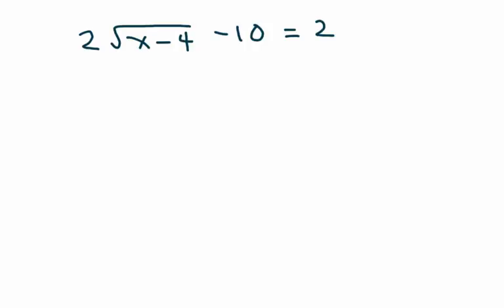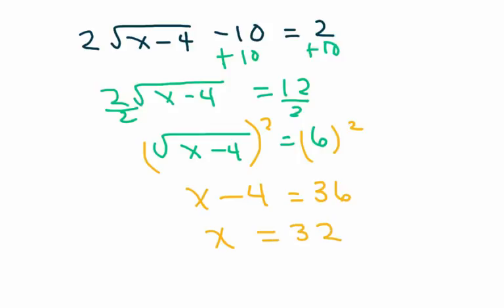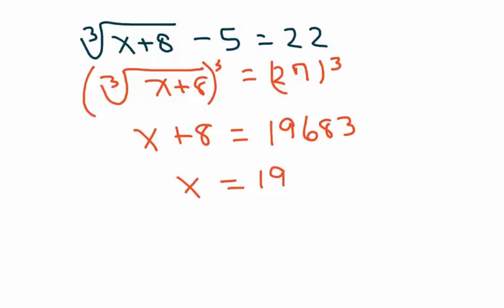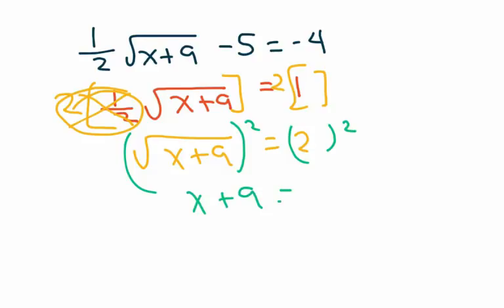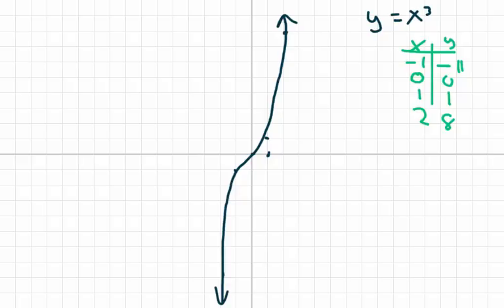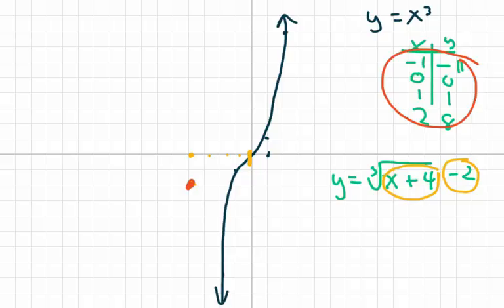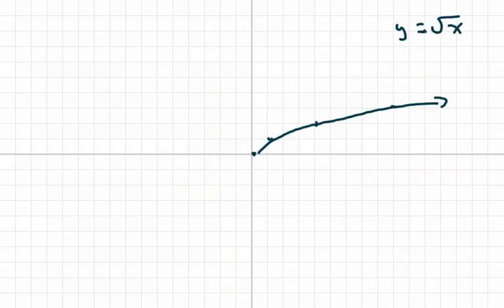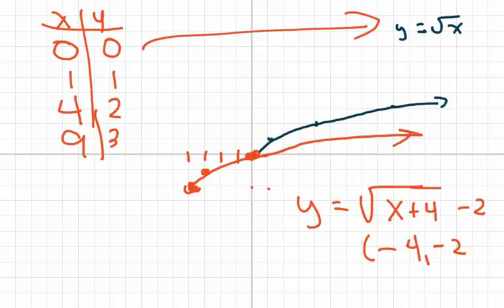Review solving square root and cubic root functions